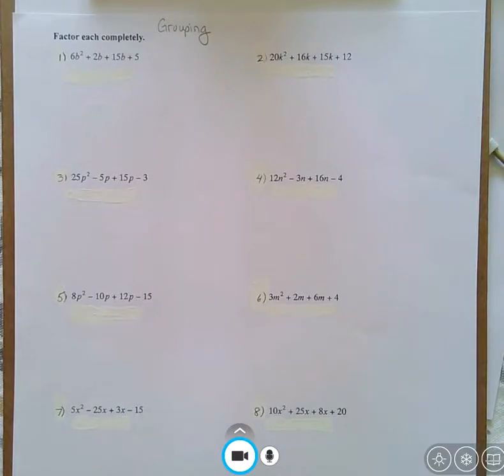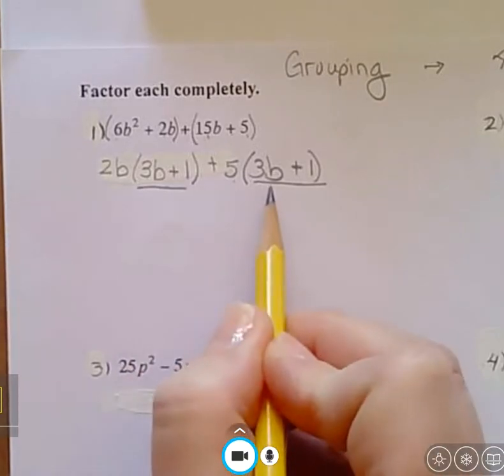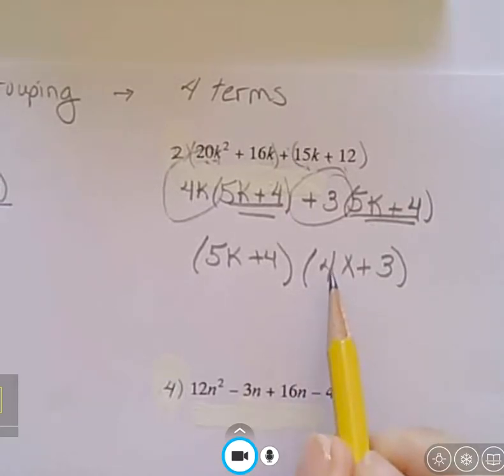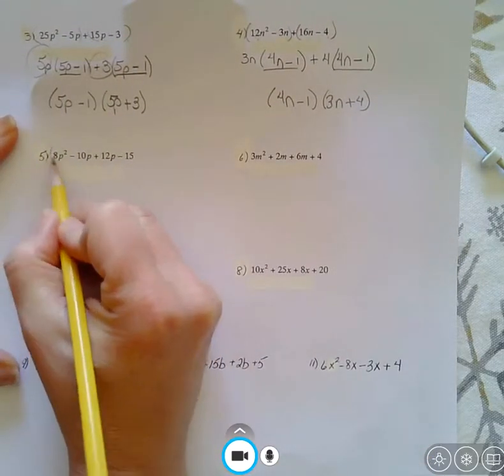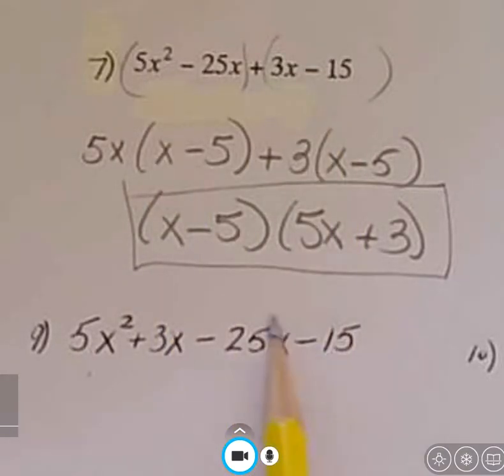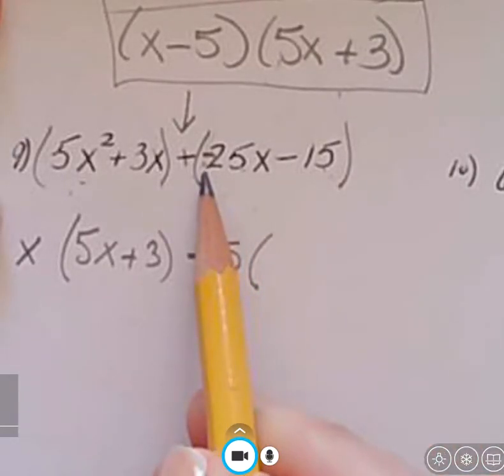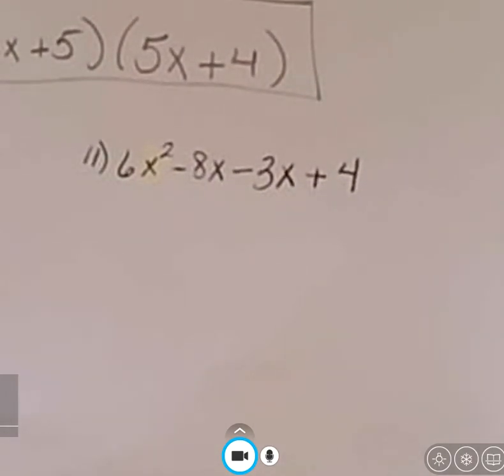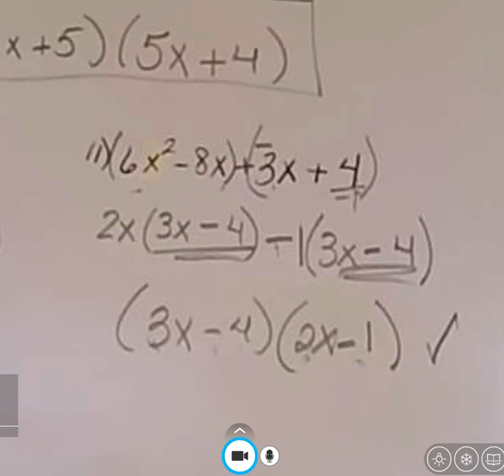Factoring by Grouping